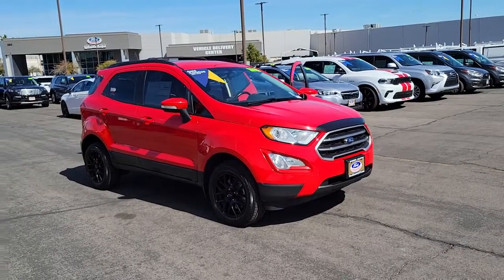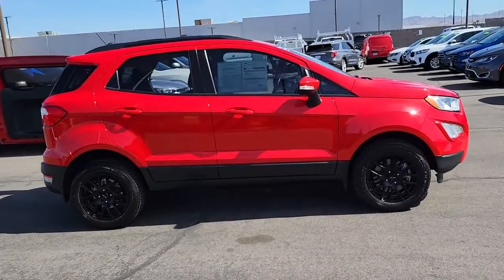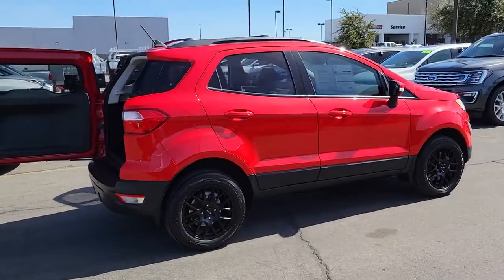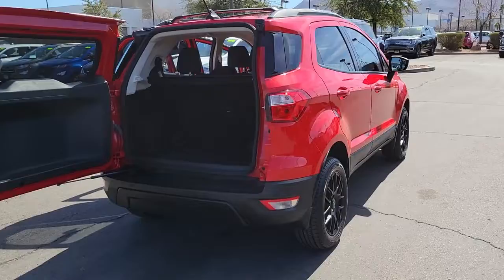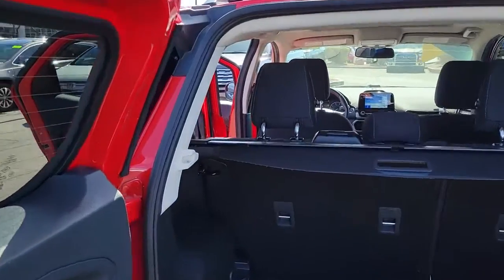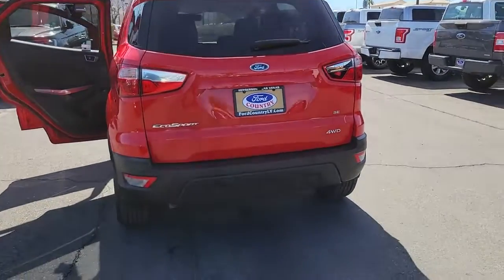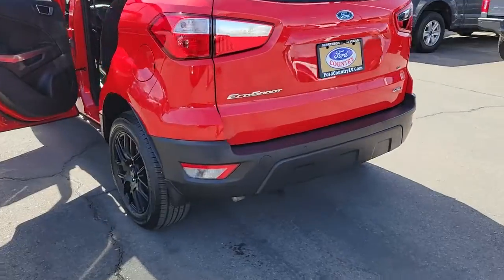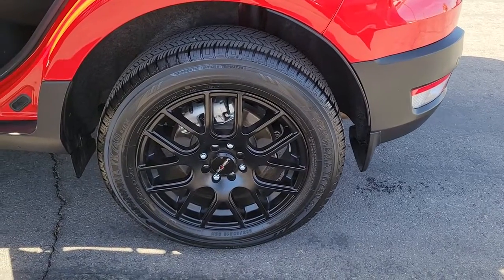2018 Ford EcoSport Henderson, Boulder City, Paradise, Enterprise, Las Vegas, NV 69601A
Race Red Used 2018 Ford EcoSport Available in Henderson, Nevada at Ford Country. Servicing the Boulder City, Paradise, Enterprise, Las Vegas, NV area.

Ford Country
280 N Gibson Rd

#1 Ford Dealer in Nevada. CARFAX One-Owner.